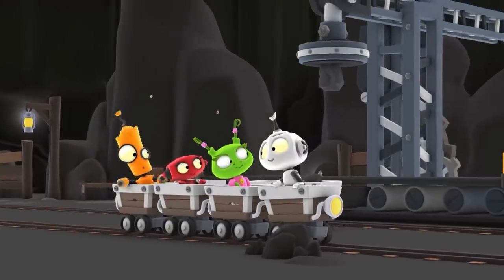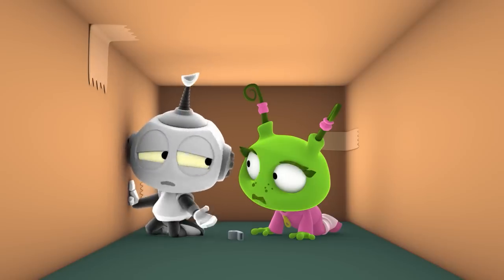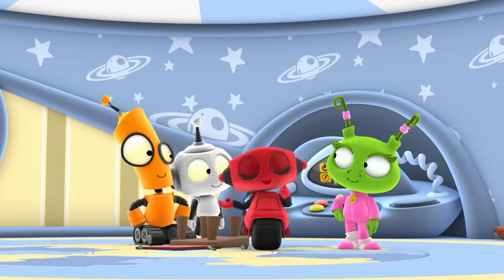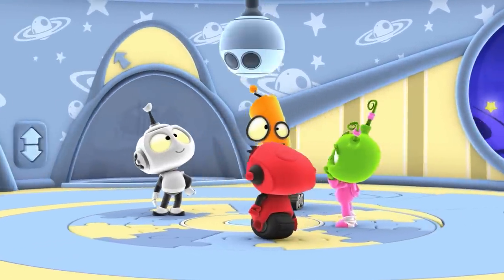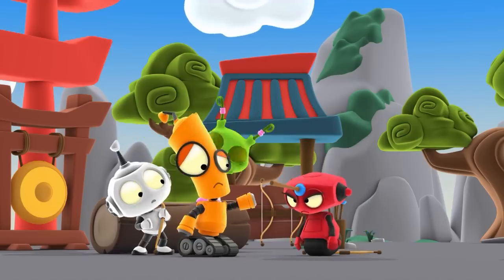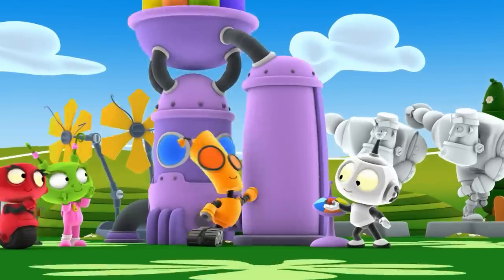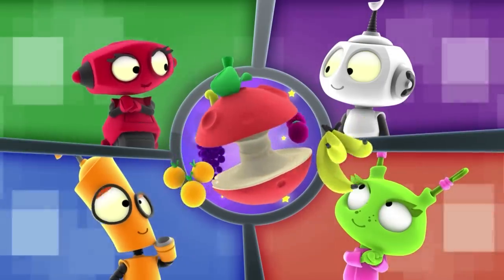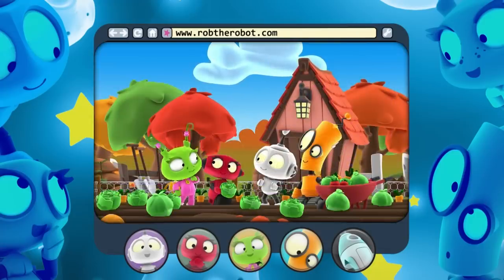Rob and Friends go Rock Hunting and Find Amazing Treasure! | Rob The Robot | Preschool Learning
Rob and friends have a rocking good time looking for rocks like moonstones on the mineral planet!

Rob the Robot is an educational cartoon for children featuring Rob, the galaxy's most curious and adventurous robot, who explores the wondrous planets with his friends Ema, the alien linguist, TK the walking toolkit, and Orbit the quirky artist. The series revolves around four young friends flying around the Robot Galaxy in a spaceship to different planets to solve various tasks. Come along and learn while having fun as you join their adventures to a new planet in every episode!

00:00 Whats Mined is Mine
11:35 TKs Toy
22:25 Lost and Found
33:17 Honk if You're Happy
44:06 Music Makers
54:52 Hero at Heart
1:05:38 Sheriff in Town
1:16:28 You Can't Handle the Tooth
1:27:20 Crouching Tiger Hidden Wagon
1:38:11 Funky Monkey
1:49:01 Shellshock
1:59:45 Copycat
2:10:35 Foodomatic
2:21:26 Help Giving Tricked
2:32:16 Knight For a Day
2:43:06 Hare Raising Event